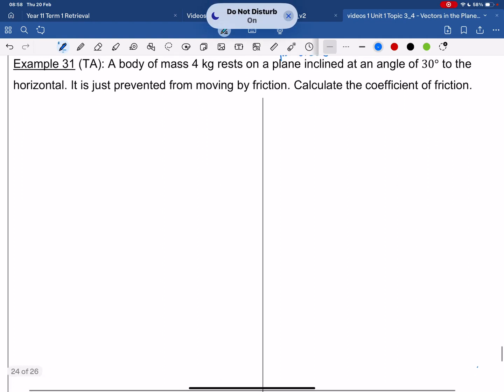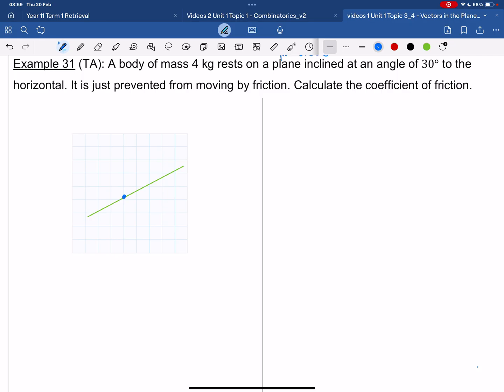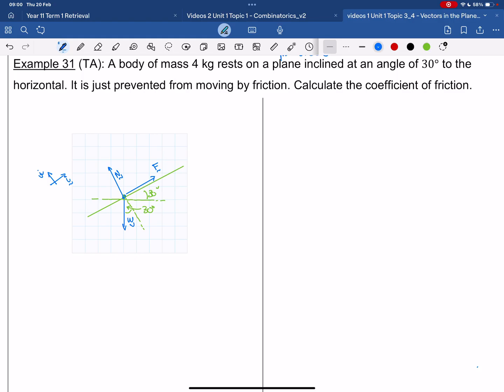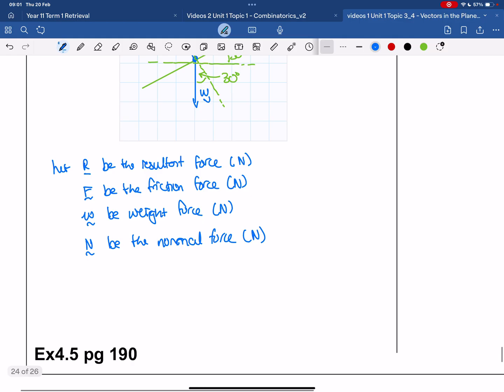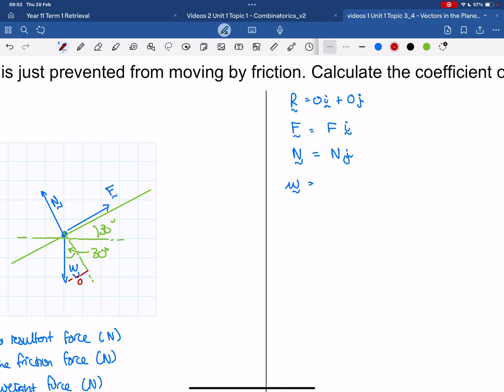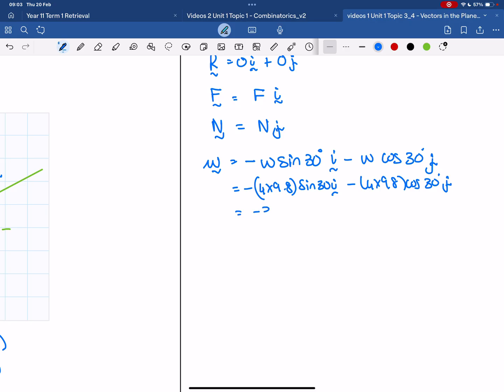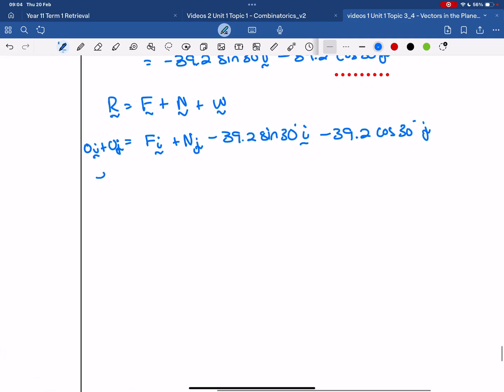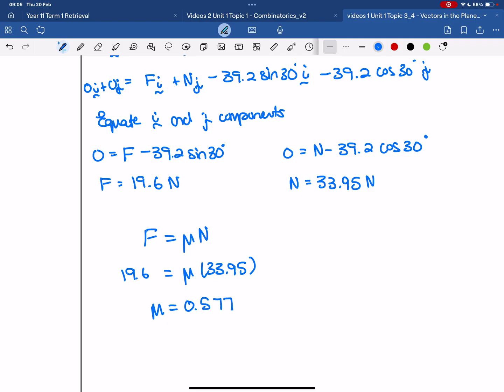SM U1 T3 VECTORS IN THE PLANE EG31